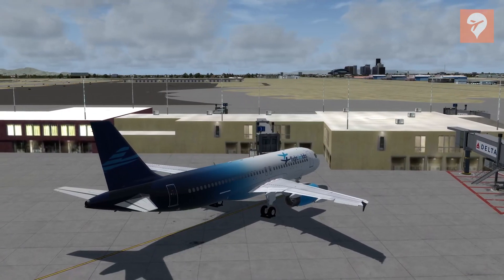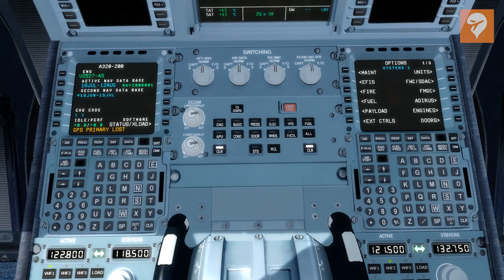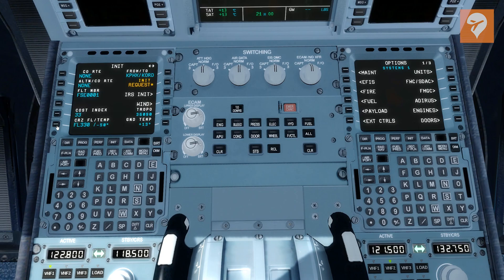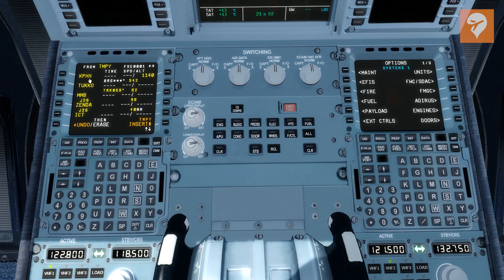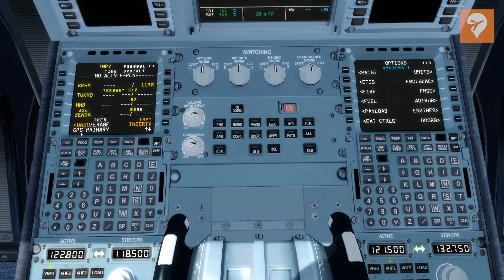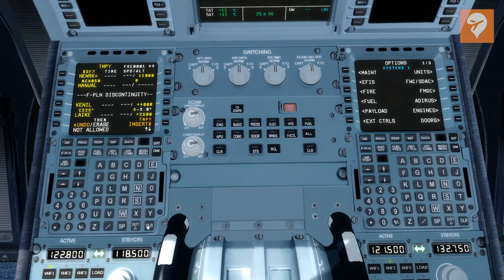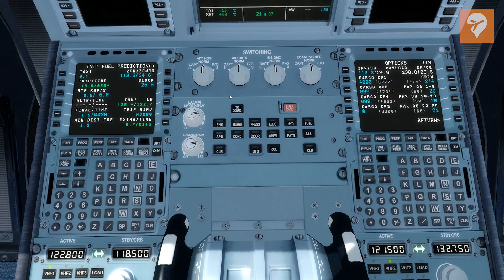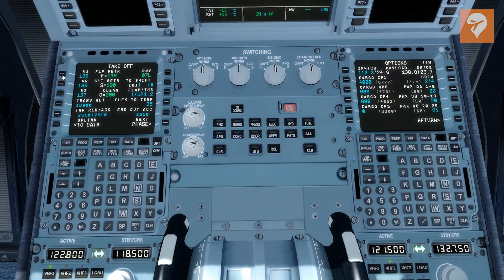MCDU Programing: The FSElite Tutorial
Lets program an MCDU in the FSLabs A320x.